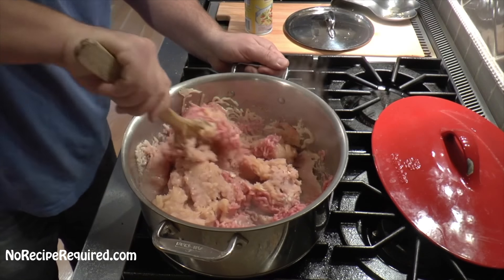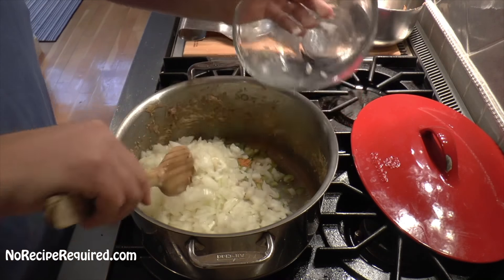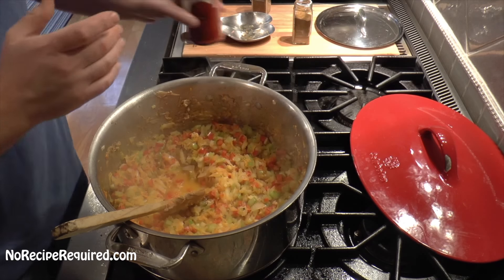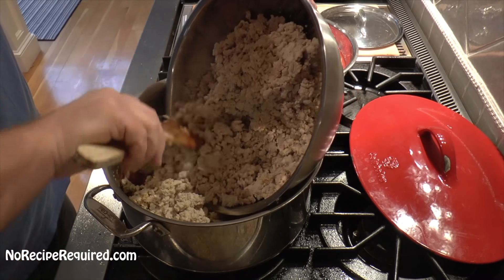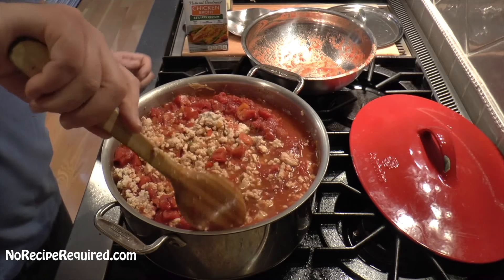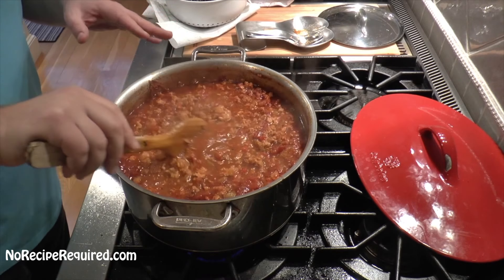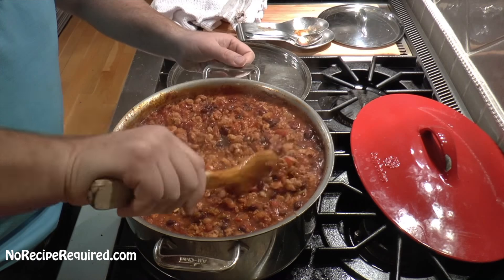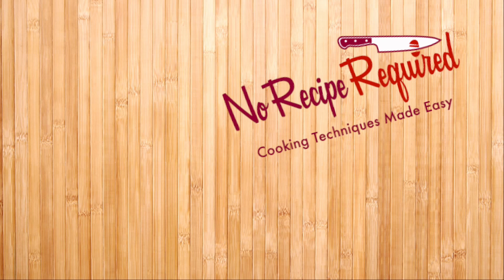How to Make Chicken Chili - NoRecipeRequired.com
While I love and respect all our fine feathered friends, I'm a bit tired of Turkey getting all the love when it comes to poultry based chili.

Chicken is another great alternative for those who don't want to use beef. It cooks up nice, and takes on the the supporting flavors in chili super well.

This video is not so much a recipe, but a base to make a version of chicken chili. It's great made exactly this way, but you can take it all kinds of different directions. I encourage it.

Give it a try and let me know how it goes for you.